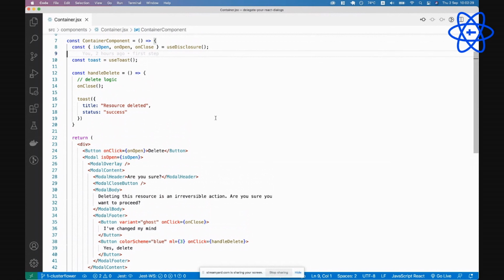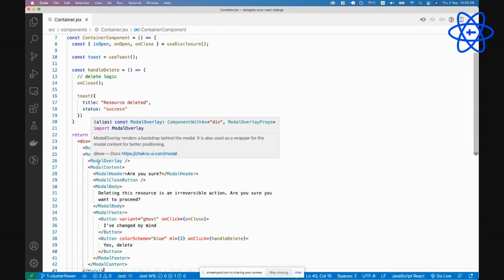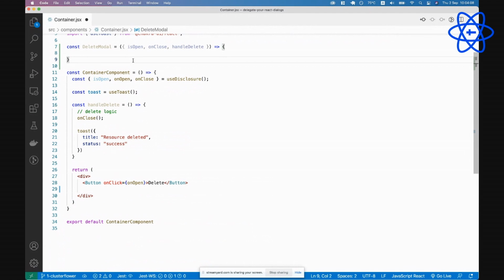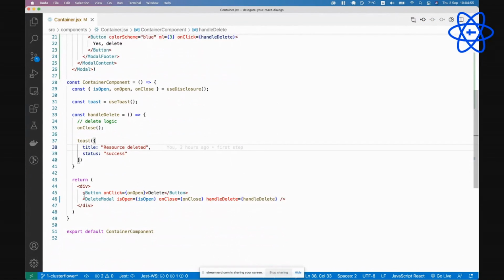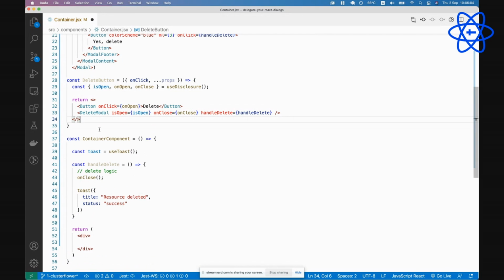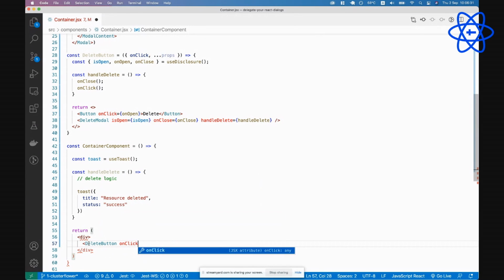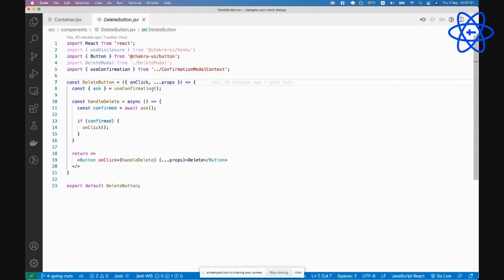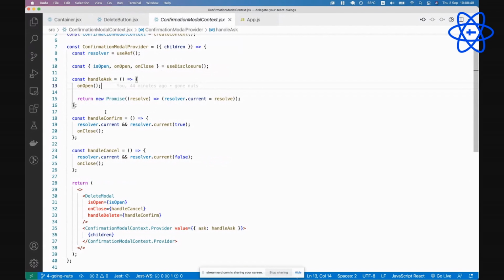RF21 – Calin Bogdan – How to Delegate your React Dialogs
How to properly hide modals / dialogs / drawers functionalities behind buttons that spawn them without cluttering container components.